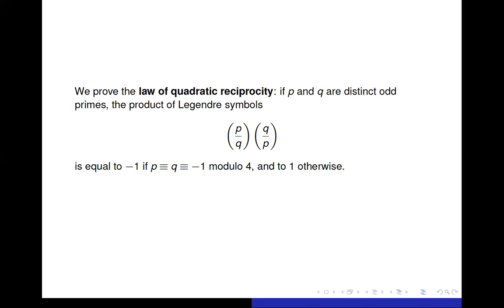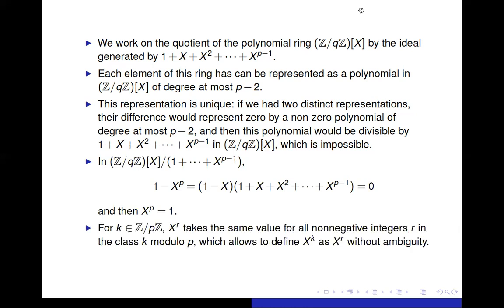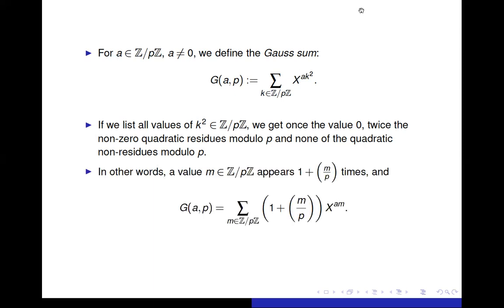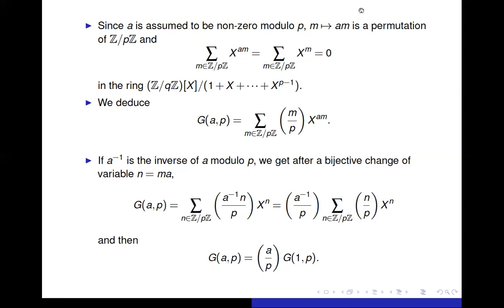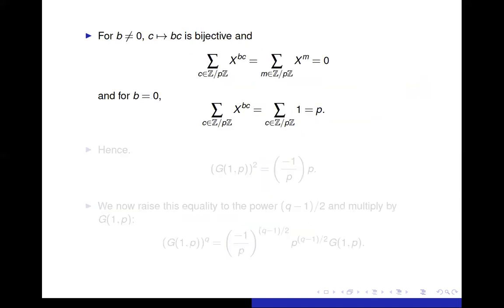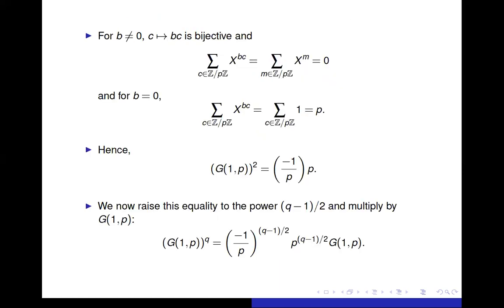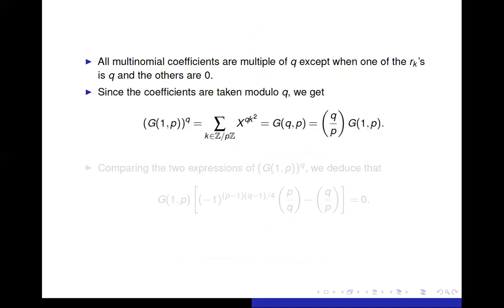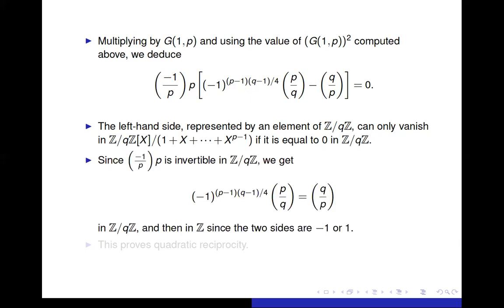A short proof of quadratic reciprocity, as self-contained as I can...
Here is a proof of quadratic reciprocity, as short and self-contained as I managed to do.
I use the ring Z/pZ[X]/(1+X+...+X^(p-1)) instead of the cyclotomic ring, in order to get directly uniqueness of the representative of an element of the ring as a polynomial of degree at most p-2, which is used at the end in order to ensure that the zero element of Z/pZ[X]/(1+X+...+X^(p-1)) cannot be represented by a non-zero element of Z/qZ.
In the cyclotomic ring Z[zeta] for a primitive p-th root zeta of the unity, the  uniqueness property needs the irreducibility of 1 + X + ... X^(p-1) over the rationals, which is quite simple to prove but needs some extra work.
The proof uses Gauss sums, which is classical. The sign of these sums is not needed here, only the value of their square is used in our computations.